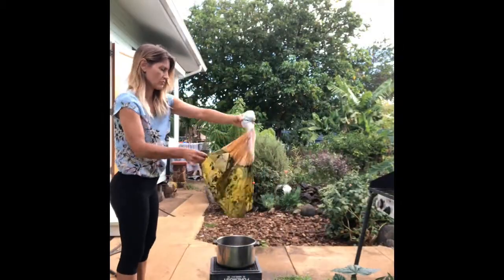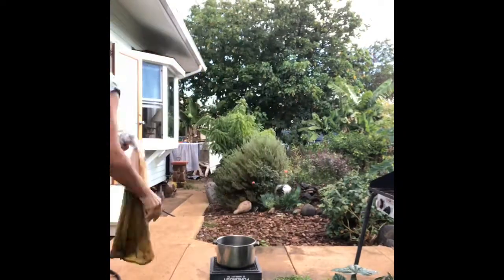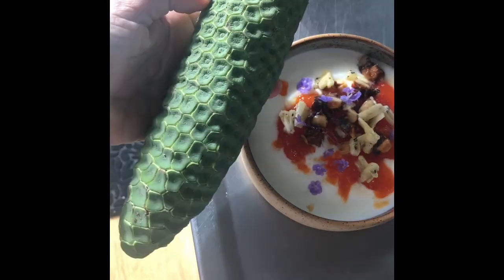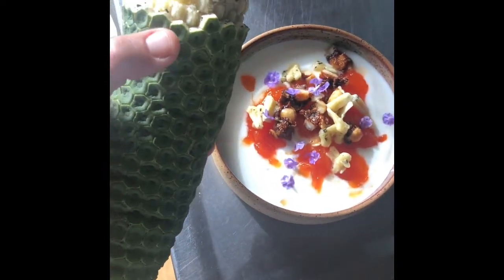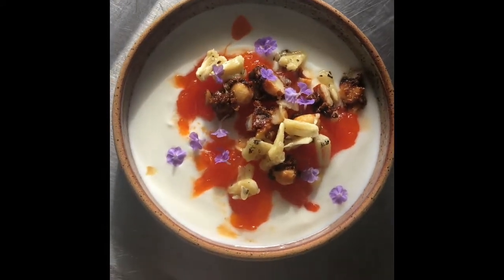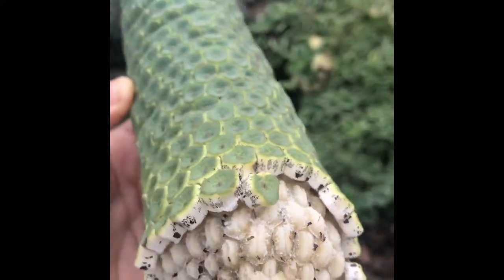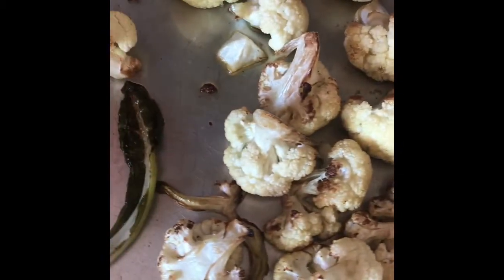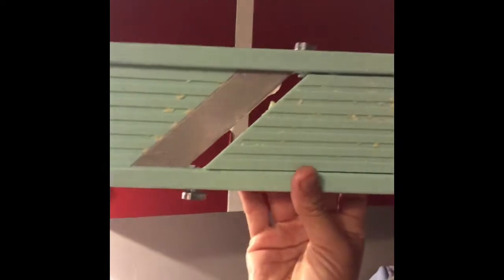Dyeing With Wild Indigo - Eat Local Maui Challenge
Get a peek into identifying wild indigo (Indigofera suffruticosa) and a rudimentary way of dyeing with it. Learn what a ripe Monstera deliciousa fruit looks like, and the trick to crispy cassava chips. It's Day 28 of the Eat Local Maui Challenge with Project Locavore. I've been eating 100% local foods to the Hawaiian Islands for almost a month!

breakfast ::
gifted Monstera deliciosa***, Jamaican vervain flowers***, gifted persimmon, kiawe (Prosopis pallida)***, macadamia nuts from Waihe’e Plantation, cinnamon from OK Farms, allspice from Kupa’a Farms, salt from Hawaiian Volcanoes sea salt, butter from Naked Cow Dairy, coconut oil from Hawaiian Nut Oils, Naked Cow Dairy yogurt.

2nd breakfast ::
cauliflower from Okamura Farms, olive oil from Olinda Orchards, salt from Hawaiian Volcanoes.Cassava*, rosemary*, garlic powder made from Kupa'a Farms garlic, gifted black pepper, pink peppercorn (Schinus molle)***.

snack ::
Persimmon gifted from Protea Gardens of Maui.4 Honomu Goat Dairy caramels.

dinner ::
venison from Maui Nui, rosemary*, onion from Kumu Farms, olive oil from Olinda Orchards. Lettuce from Kumu Farms. cassava*, coconut oil from Hawaiian Nut Oils, garlic powder made from Kupa'a Farms garlic, salt from Hawaiian Volcanoes sea salt.

* = from my garden
*** = foraged